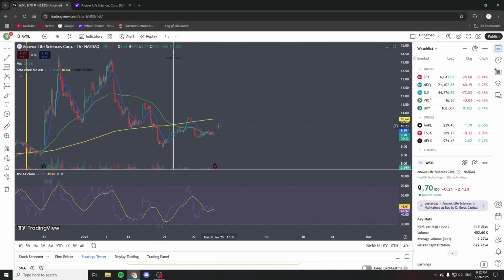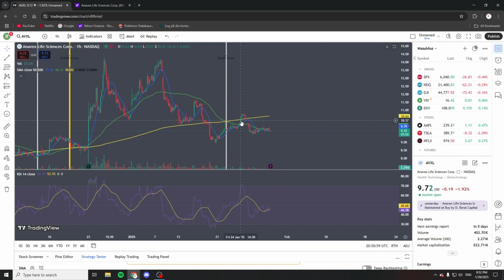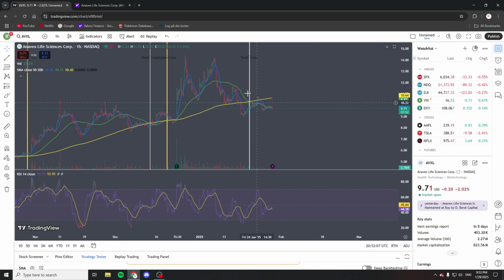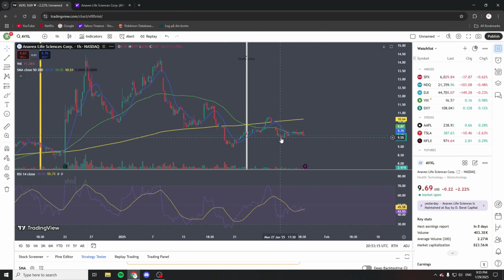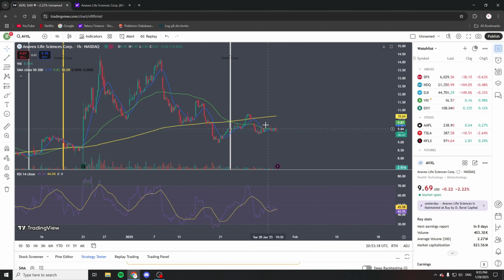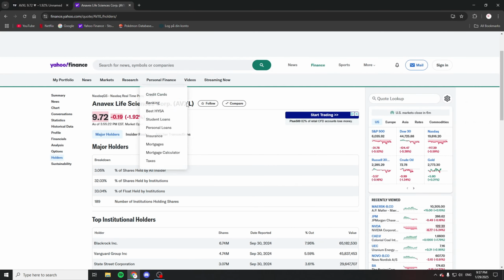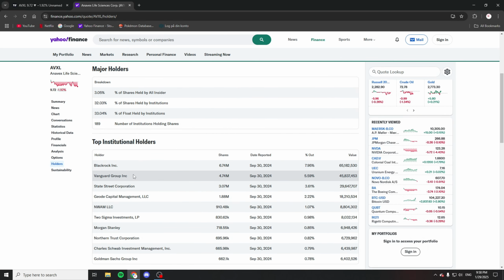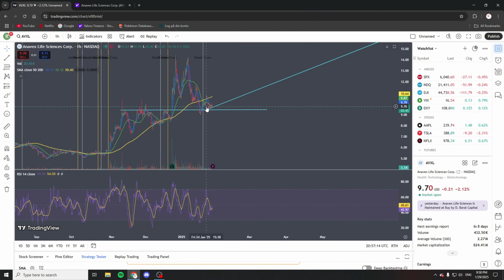Anavex Stock Analysis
This video is a Anavex Stock Analysis, im making a technical analysis and going over some finalcial statements as well, as the SIGMAR 1 which they currenthave in the pipeline